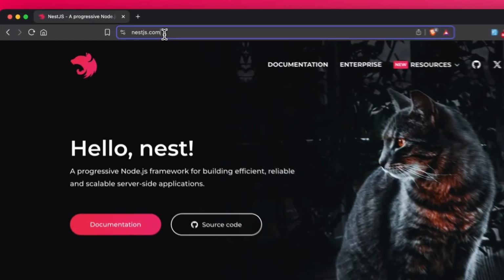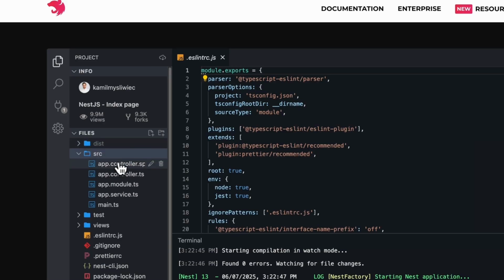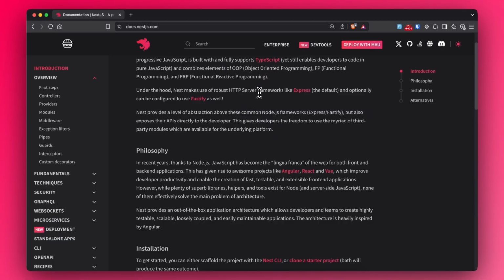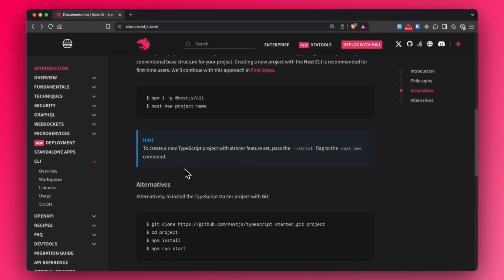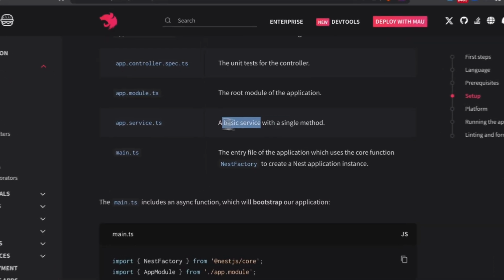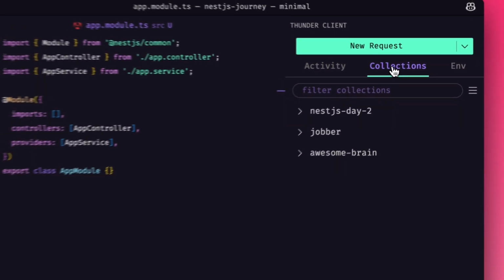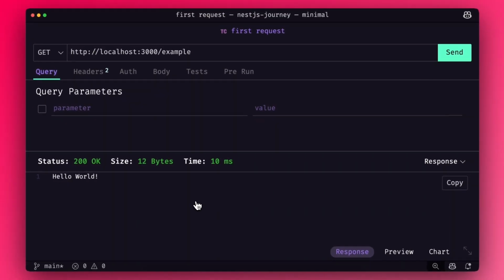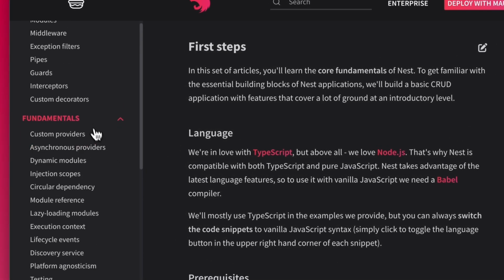Starting Your Full-Stack Journey with NestJS – Day 1 (Overview)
Welcome to Day 1 of our NestJS Journey—your step-by-step guide to becoming an ultimate full-stack developer! 🚀 This is not just a tutorial course, We would embrace the realtime experience alongside the knowledge. Knowledge we can gather from anywhere but getting the experience is hard and a gradual process which we lack.

More day by day resources would be added eventually.

Timestamps:
00:00 - Intro
01:18 - Walkthrough the NestJS landing page & documentation
13:07 - Install the NestJS CLI
16:57 - Scaffold a new NestJS project
20:57 - Explore the core structure: Modules, Controllers, and Services
26:43 - Run your first NestJS server

Whether you’re transitioning from Express.js, Laravel, or starting fresh, this series is tailored for you. By the end, you’ll have a solid foundation to build scalable and maintainable full-stack applications.